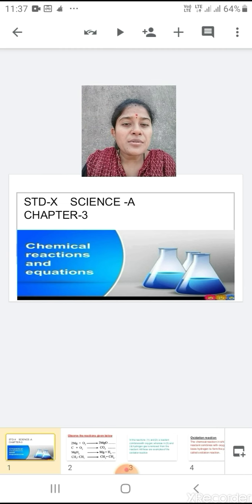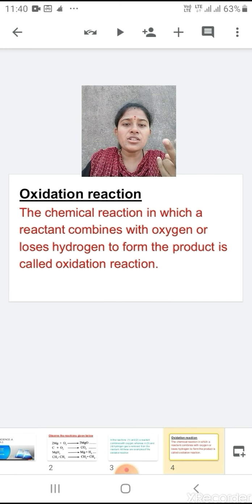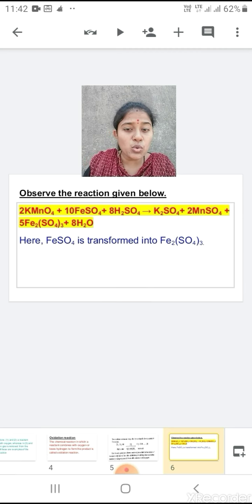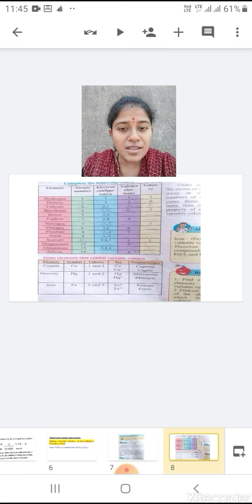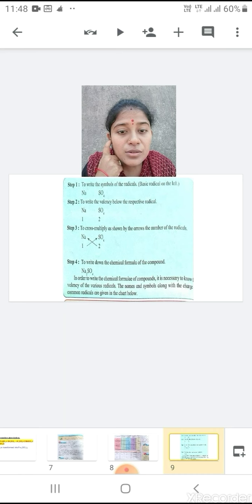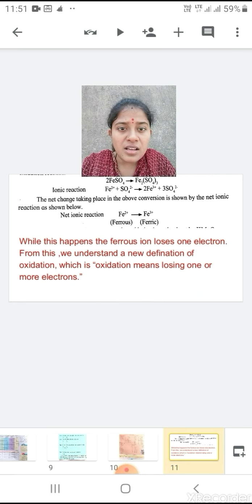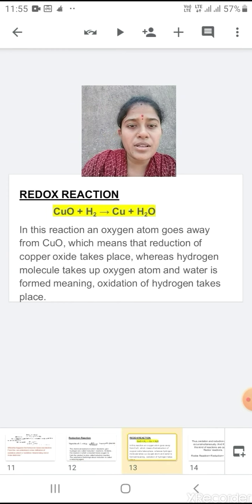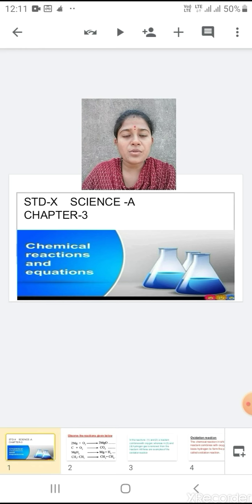Class 10 | Science A : Chapter 3 : Presentation 4 | 24 April 2020